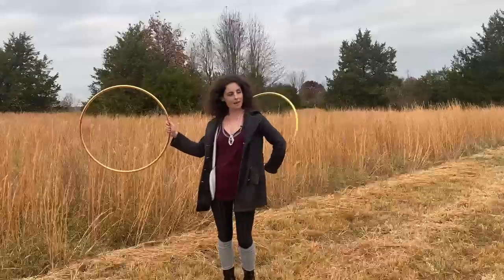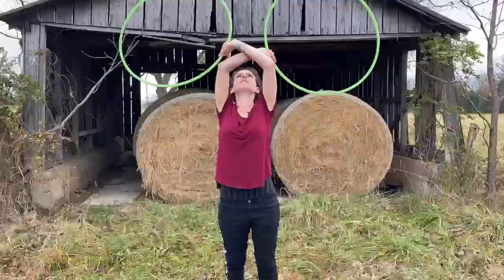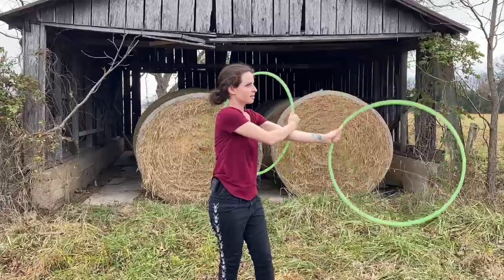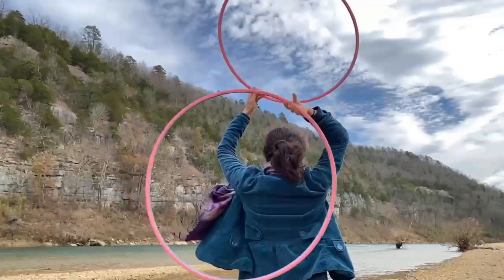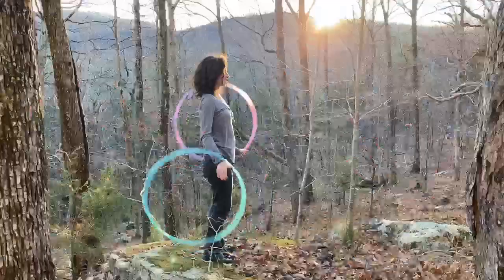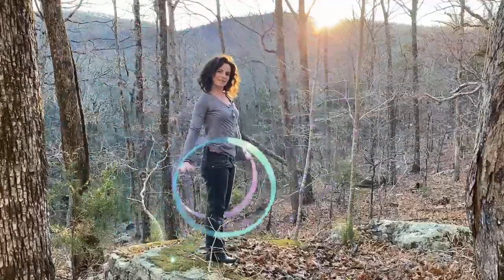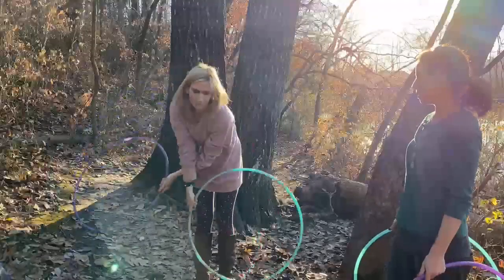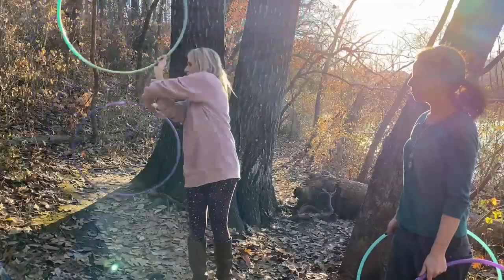Off-Body Doubles with Caterina Suttin: NEW Online Hooping Course at Autumn Flow! 🌻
Introducing your new doubles instructor, Caterina Suttin! I teamed up with Caterina to film a new online hooping course and we're finally releasing it!

Caterina is known for her fluidity, dexterity, geometric precision with multiple hoops. Caterina is a master of flow and technique. She brings her 11 years of hooping experience and warm teaching style to this self-paced online course

This 30 video course is suitable for beginners who have experience with one hoop AND goes deep into complex variations, giving all levels something to practice.

Autumn Flow, LLC is a small business founded by Michele McCoy. Autumn Flow's mission is to build a community upheld by empowerment and authentic expression.

"I began my business with a vision. A vision of building a community upheld by empowerment and authentic expression. To share my journey, give and seek inspiration, and lift the fear of limitations.

In pursuit of this vision I found purpose. Purpose as a mother, a wife, a friend, a teacher, a lover of the earth, and a flow artist.

Uncovering strengths I never knew I had inside me because I took a chance on my dream.  Fellow friends and students of life, are you seeking your aspirations and reaching your potential? The time is now."

Happy Hooping Beautiful Souls!!